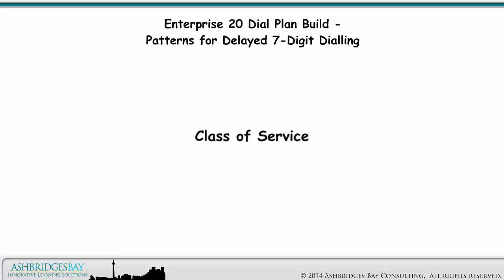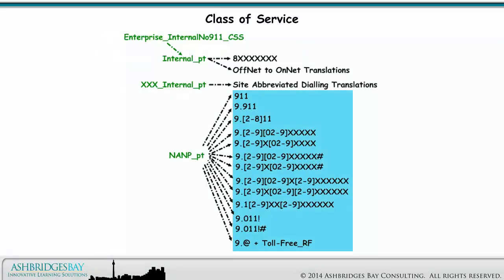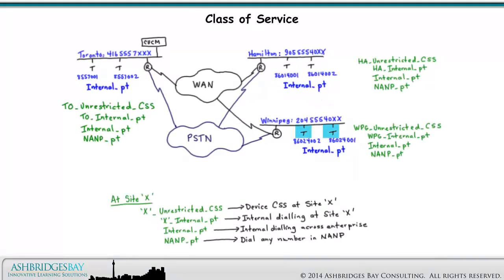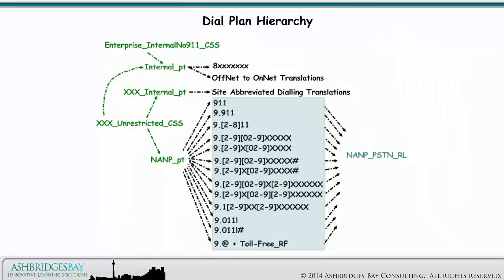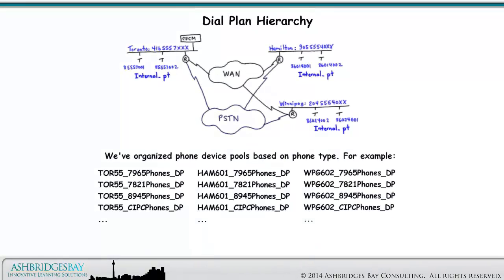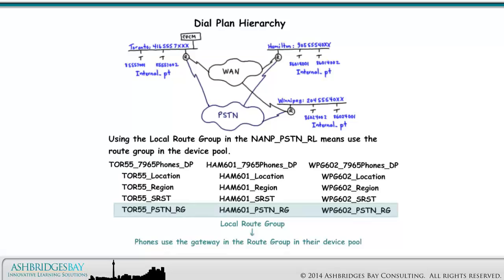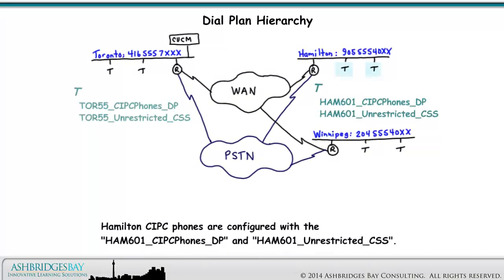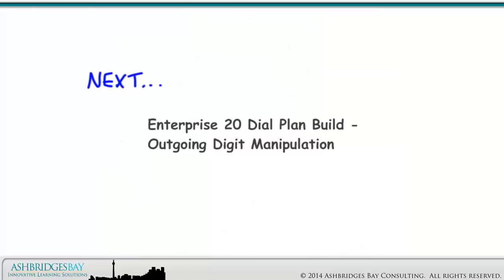Enterprise 20 Dial Plan Build: Patterns for Delayed 7-Digit Dialling (Part 2)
The "Enterprise 20 Dial Plan Build" playlist provides complete instructions for building an NANP dial plan using Cisco's CUCM collaboration application. In this drawing we look at a "Dial Plan Hierarchy" using local route groups, and an "Unrestricted" calling search space. In later drawings we'll look at restricting calling privileges.